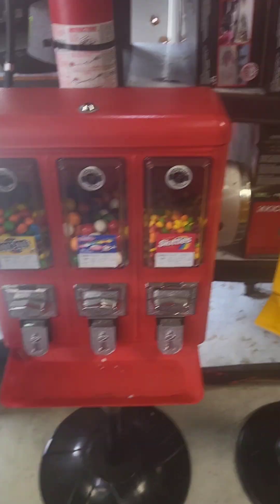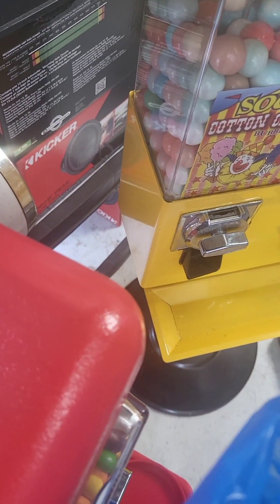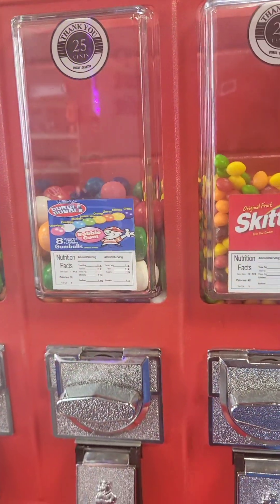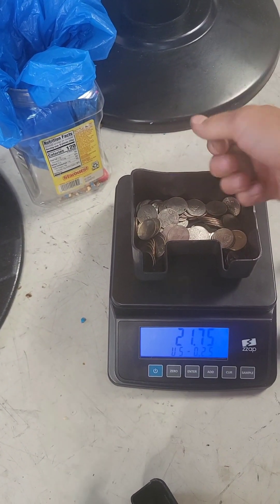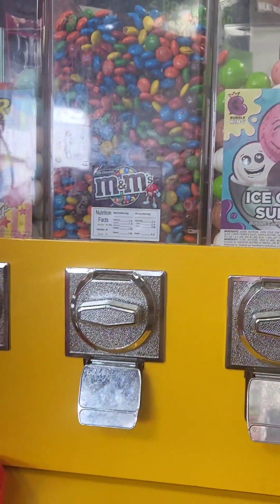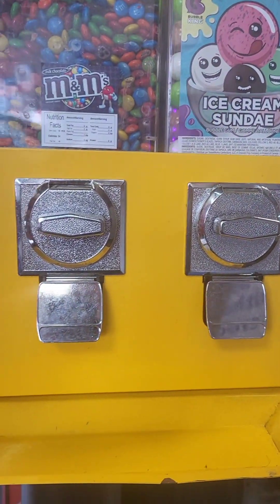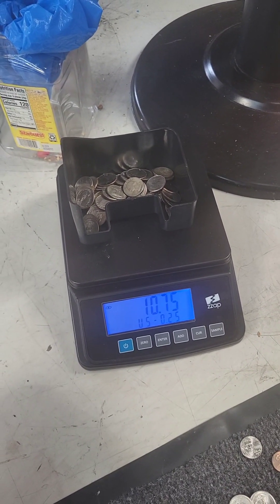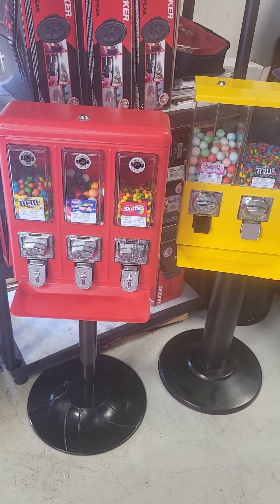vv#56 collection day (4m) - leveling up